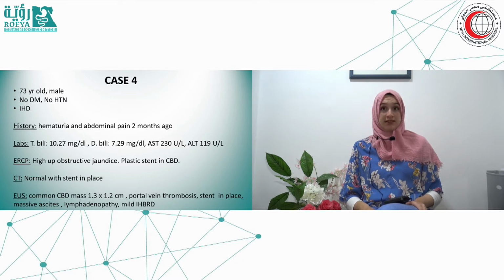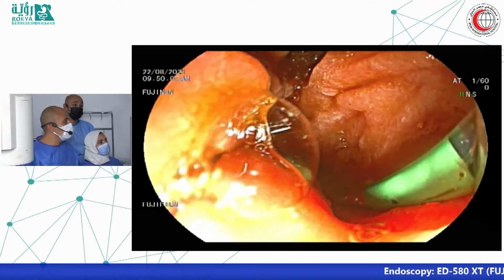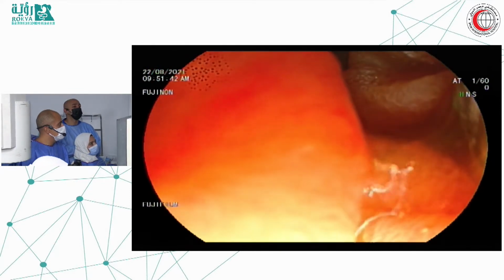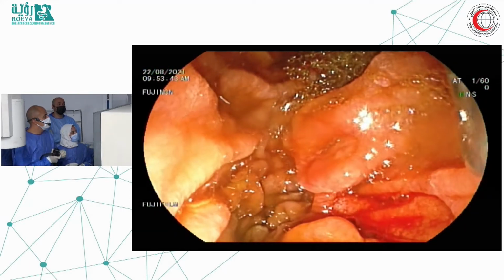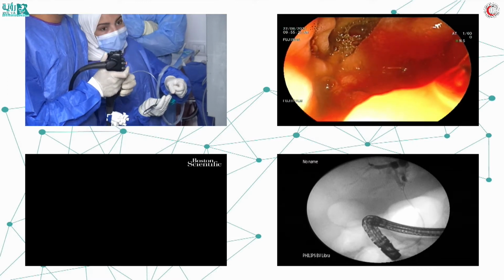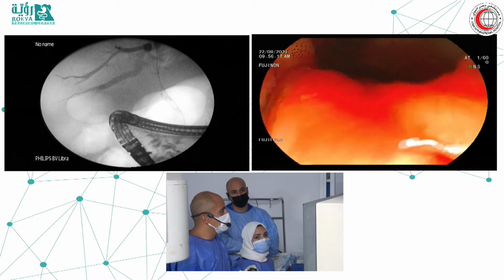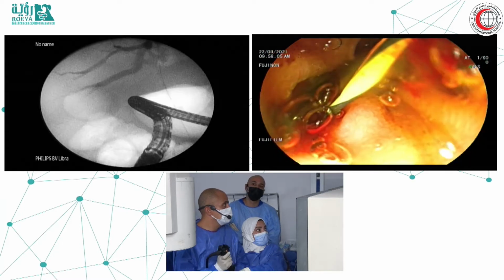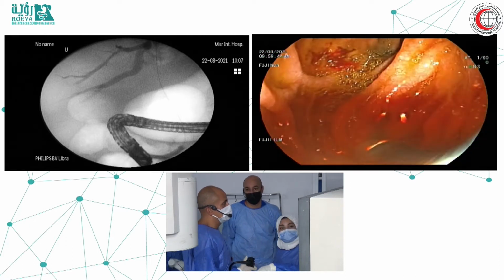RFA and Cholangioscopy - APDW 2021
ROEYA Training Center broadcasted four live cases from Misr International Hospital on August 22nd, 2021 at APDW 2021. For the fourth and final case, Dr. Mostafa Ibrahim and Dr. Hany Shehab worked on a 73 year old male with pre-existing Ischemic Heart Disease. EUS showed a common CBD mass 1.3 x 1.2 cm, portal vein thrombosis, and a plastic stent that was inserted.  The procedure performed was RFA with cholangioscopy.